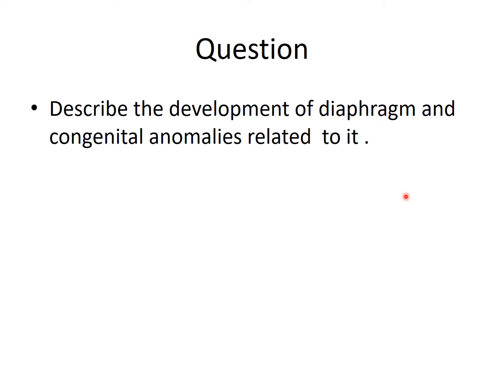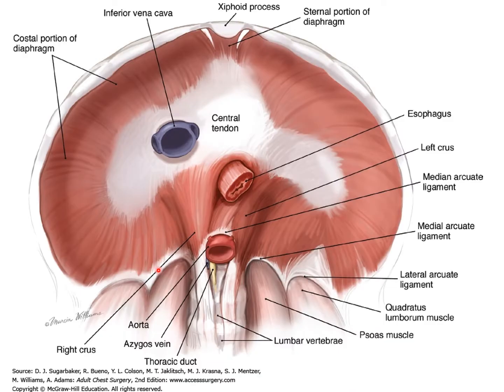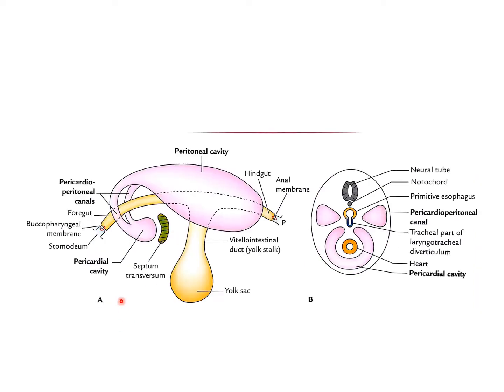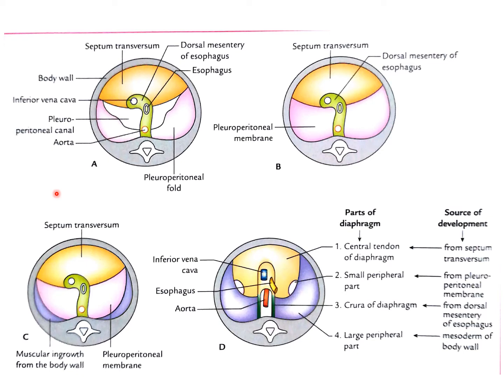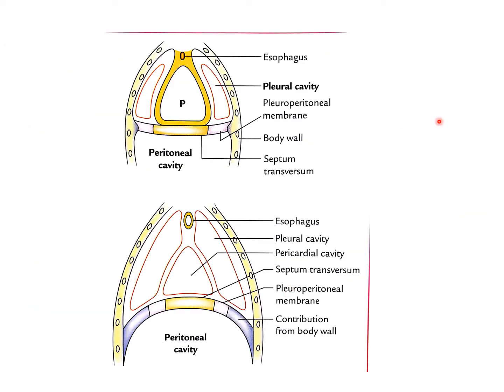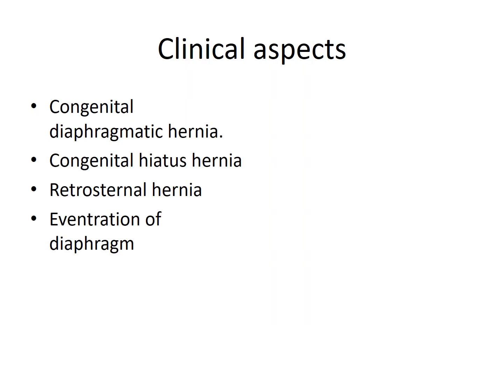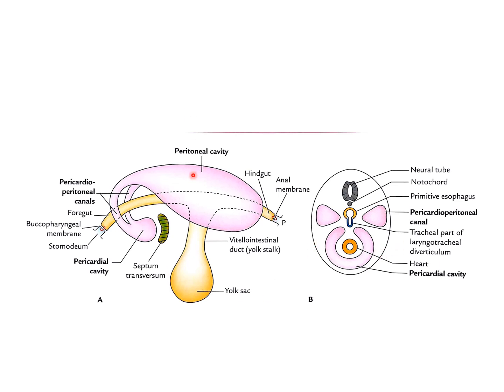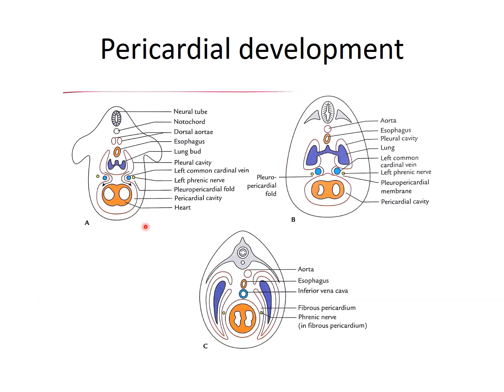DEVELOPMENT OF DIAPHRAGM AND BODY CAVITIES